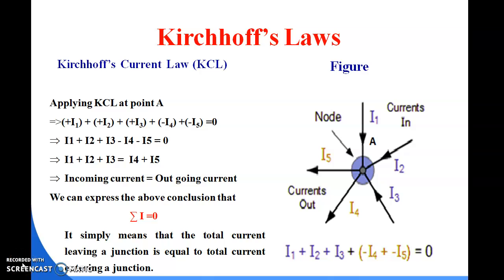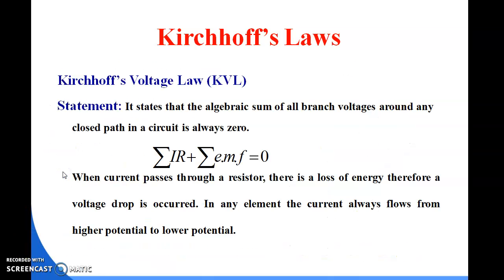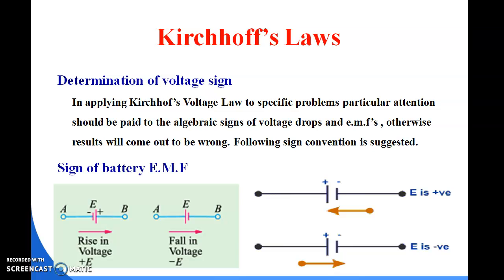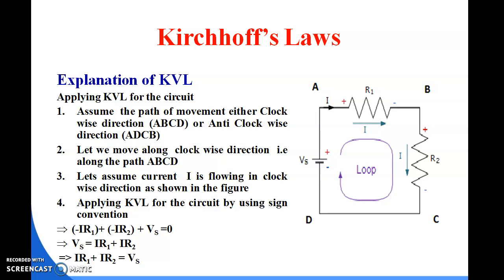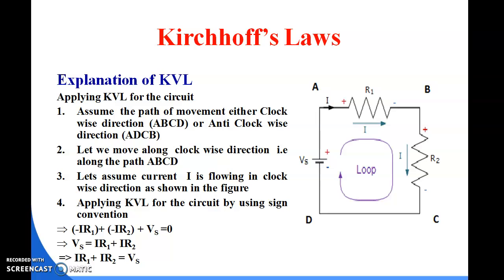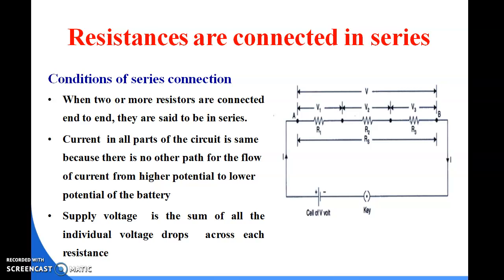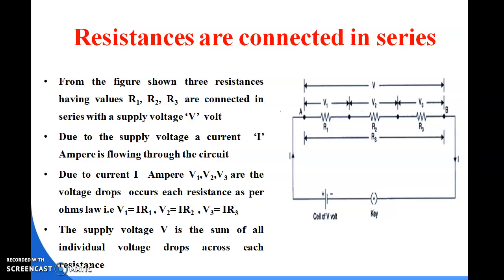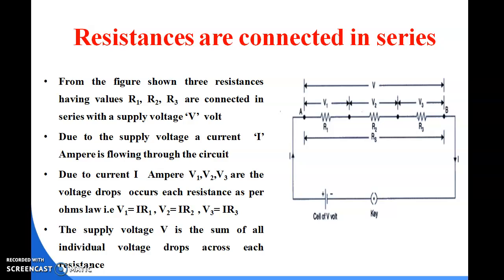3RD SEMESTER ELECTRICAL ENGINEERING CIRCUIT AND NETWORK THEORY CIRCUIT ELEMENTS AND ANALYSIS PART-5